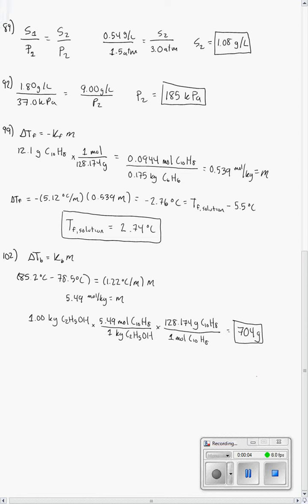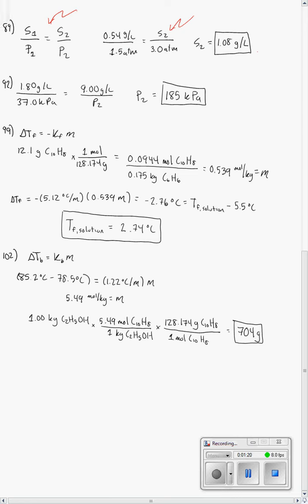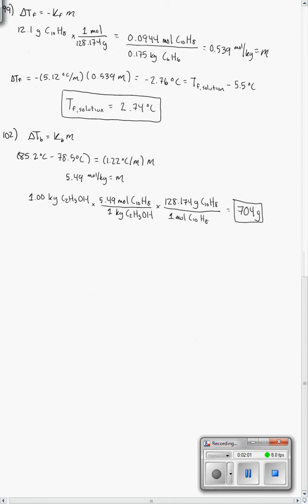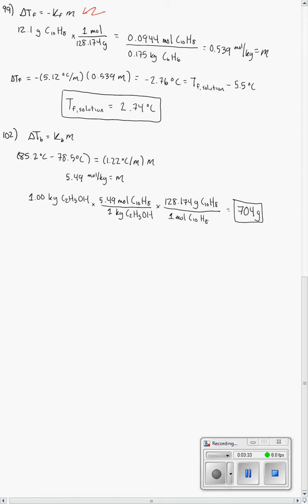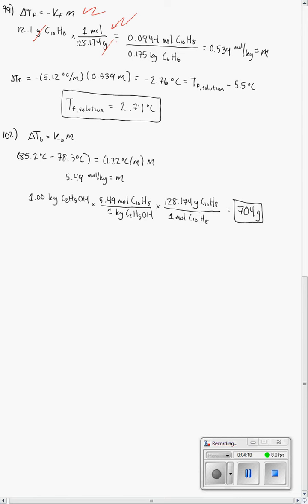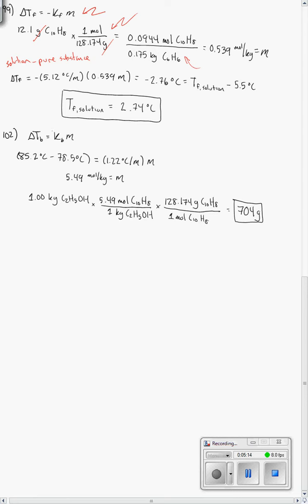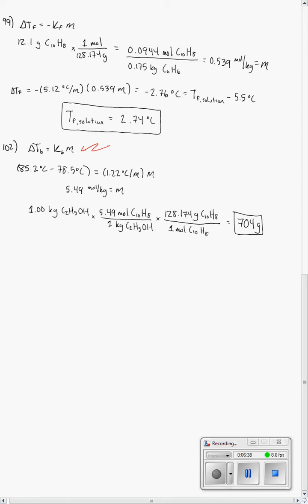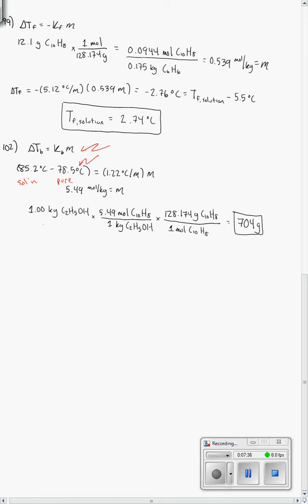Honors Chapter 14: 89-102